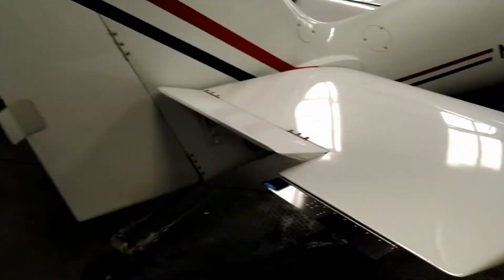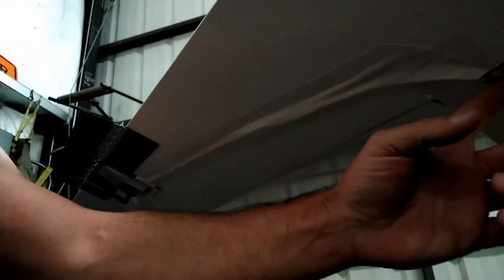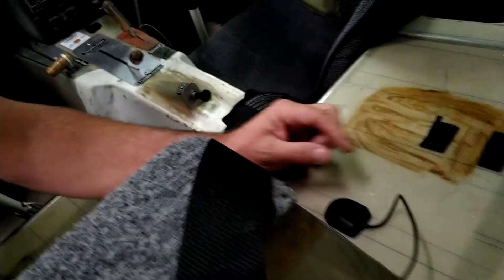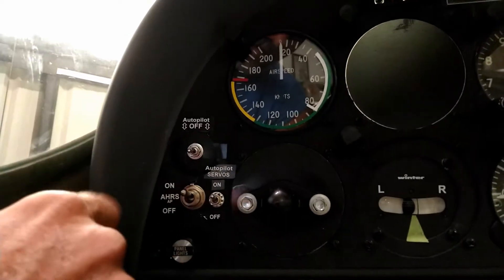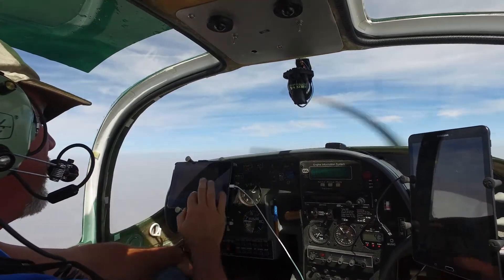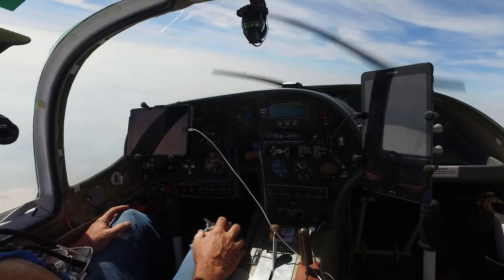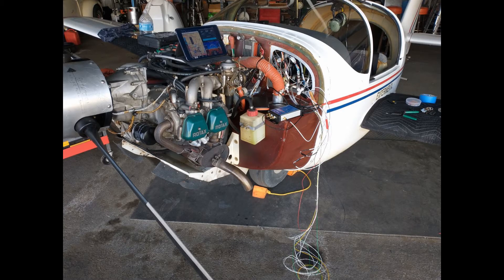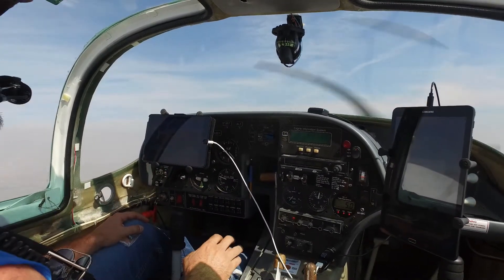ilevil Autopilot, Europa Monowheel review PT. 3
Installation is complete. Walk around of the install and some autopilot in action flying. My thoughts of the new Levil Aviation Autopilot at the end.